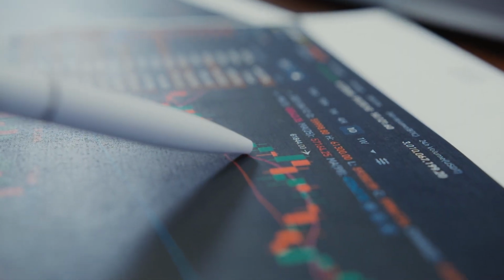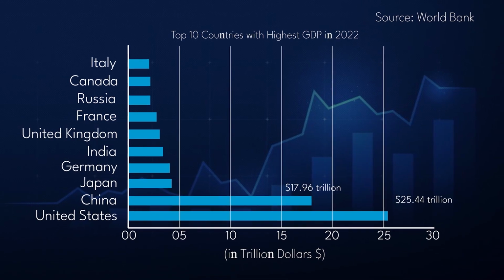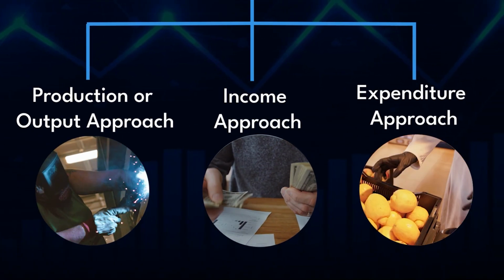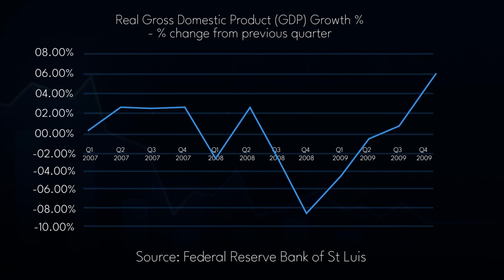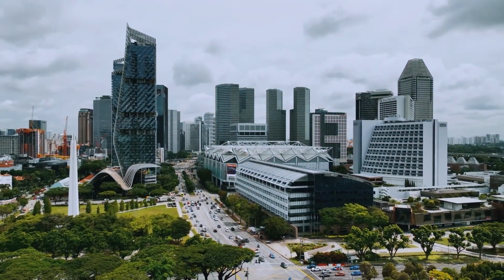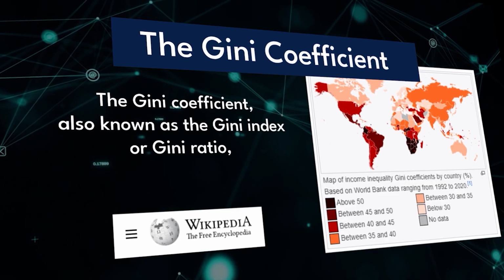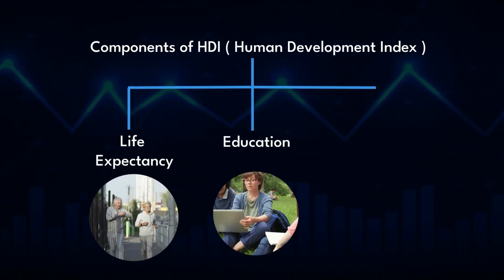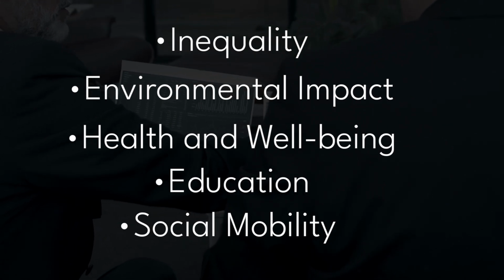GDP Demystified: Insights, Limitations, and Alternatives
Ever wondered what GDP really means and why it's so important? Join us as we delve into the world of Gross Domestic Product, its significance, and its limitations. Discover how GDP is calculated, the difference between nominal and real GDP, and why it’s a key metric for economists and policymakers. We'll also explore other vital economic indicators and why GDP alone doesn't tell the whole story. Learn about alternative metrics like HDI, SPI, HPI, and BLI, and understand the future of economic measurement.

Chapters
00:00 Intro & what is GDP?
01:15 Nominal Vs Real GDP
02:26 National and Global GDP
03:28 Components & Equation of GDP
04:44 The three methods of calculating GDP
06:10 GDP Vs GNP - key differences
07:22 GDP and economic growth and recessions
07:55 Why is GDP growth so important?
08:29 Economic metrics that use GDP
12:38 Looking at GDP alone can be misleading
14:47 Alternative GDP metrics
17:26 Why experts focus so much on GDP?
17:56 The future of GDP